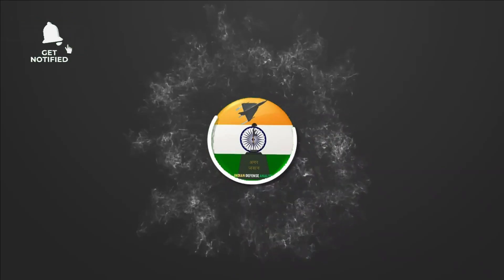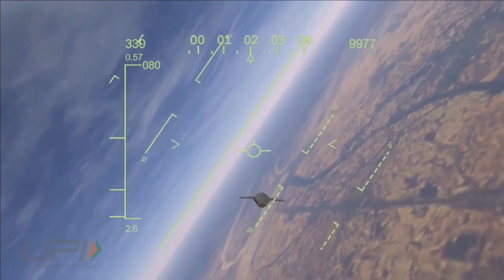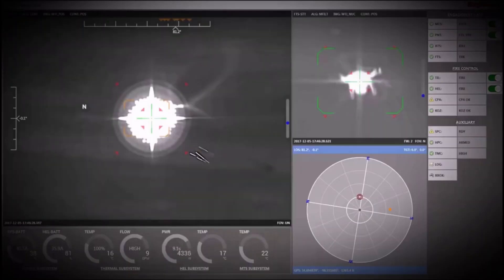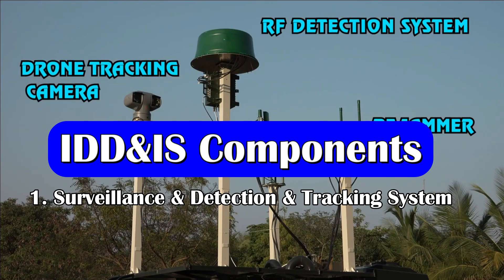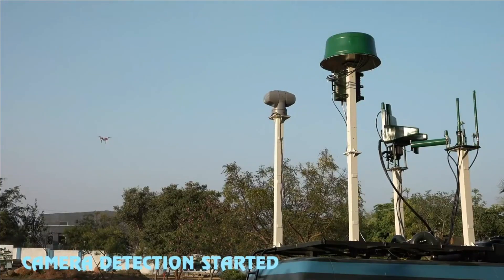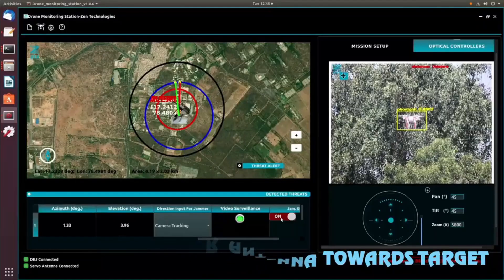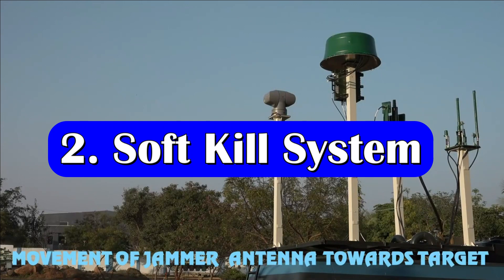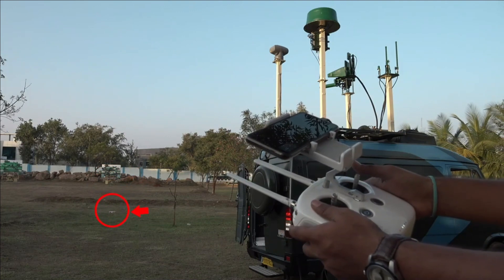9 Enhanced Integrated drone killer for Indian Army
9 Integrated Drone Detection & Interdiction System (IDD&IS)

The proliferation of low RCS Drone/ Remotely Piloted Aircrafts (RPAs) /Unmanned Aerial Vehicle (UAV) has enhanced the air threat multifold. They may be employed individually or as a SWARM as cheaper and flexible options to target adversaries’ assets. These threats can be countered by utilizing multi sensor and multi kill options integrated into cohesive system with suitable mobility.

In the lights of the same, The Ministry of Defence, has released an RFP to procure quantity Nine (09) Integrated Drone Detection and Interdiction System (Improved Version) under Buy (Indian) Category. The system is being procured for Indian Army and the delivery of the equipment will be completed within 12 months from the date of signing of contract.

The proposed system can be deployed independently or in conjunction with in-service Air Defence weapon system in all types of terrain such as Plains, desert & HAA.

IDD&IS Components: 1. Surveillance & Detection & Tracking System

The system may comprise of: Surveillance & Detection System, Tracking System, Interdiction systems & Control Station.

 The surveillance & detection system should be based on Radar and Passive RF Detection System. It will have an EOFCS Tracking System which will be based on EO & Thermal Imaging sight with tracking facility. It should be able to be cued by radar and/or Passive RF detection system towards the direction of detected target. It should be able to lay on the target and provide tracking data to control station for engagement. The Surveillance & Detection System should be able to detect the 0.1sqm RCS target from 10 km and 0.01sqm from 8 km. minimum detection altitude is 3 km. For EOFCS system the detection range is 8km for target of size 1.6mX0.3m and 6 km for target of size 0.3X0.3 km.

2. Soft Kill System

Based on the inputs available from Passive detection and analysis of the transmission parameter the jamming system should be able to provide suitable solution for jamming the drones. The jammer should be able to generate high power RF with suitable parameters to jam and degrade the drone up to a range of not less than 5 Kms using directional antenna.

3. Laser Weapon System

It should be able to receive target information from Control Station & get cued on to the target. It should be able to engage designated targets up to a range of not less than two km during operation. The system should have option for integration with existing Gun and Missile systems of Army AD to exchange target data to initiate/allow of engagement of target in using suitable interface device.

DRDO D4 Anti-Drone system

This requirement of army is very similar to DRDO's anti-drone system D4S i.e Drone Detect, Deter & Destroy System but the range requirement is more. The defense PSU BEL is the production partner for the D4 system. Back in September 2021, the tri-services had signed contracts for acquiring DRDO-developed anti-drone systems. In April 2022, the technology of anti-drone system has been transferred to Adani Defence Systems, Larsen & Toubro, Astra Microwave.